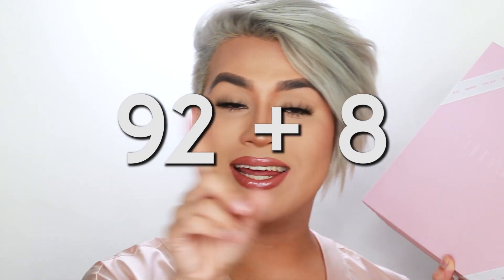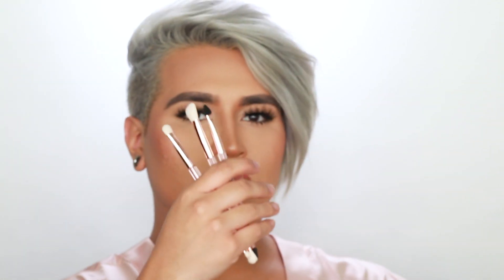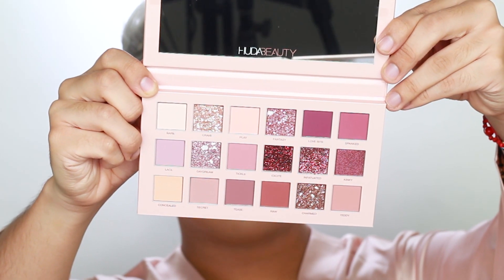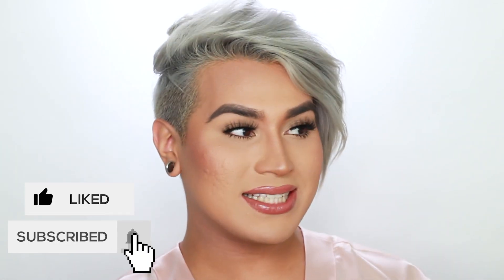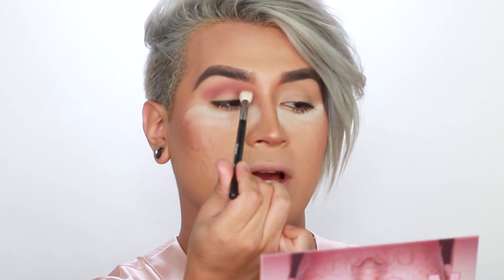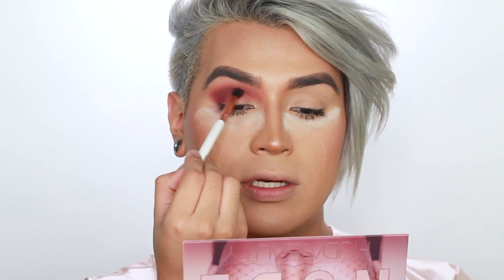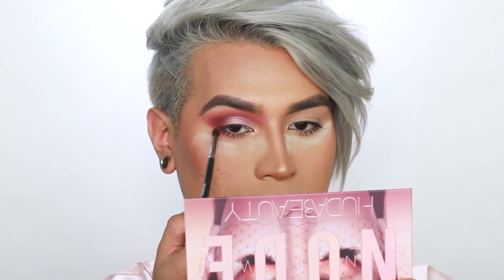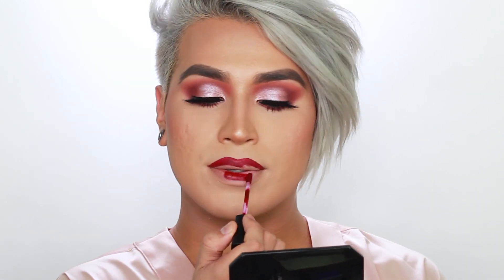HUDA BEAUTY "NEW NUDE" EYESHADOW PALETTE... overhyped af? | EdgarsMakeup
Trying the new Huda Beauty New Nude palette! This new Huda Beauty Eyeshadow palette features soft warm shades perfect for everyday or special occasion. What do you think of this?! Will you be getting it or passing?

xoxo
S♥CIAL MEDIA:

- Instagram.com/Edgarsmakeup
- Twitter.com/EdgarsMakeup
- Facebook.com/Edgarsmakeup

PUR Cosmetics | Purcosmetics.com | code: EDGAR

Nubounsom Eyelashes | Nubounsom.com | code: EDGAR

Makeup Vanities & accesories | impressionsvanity.com | code: EDGAR